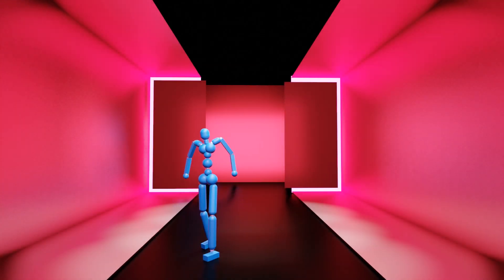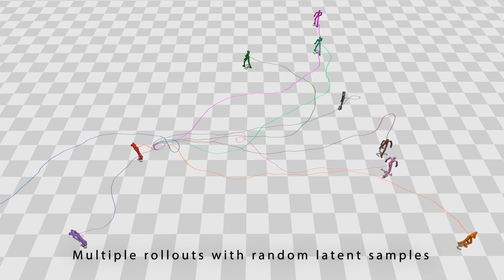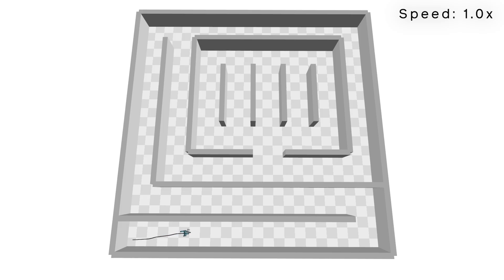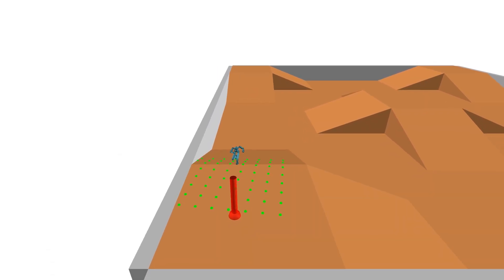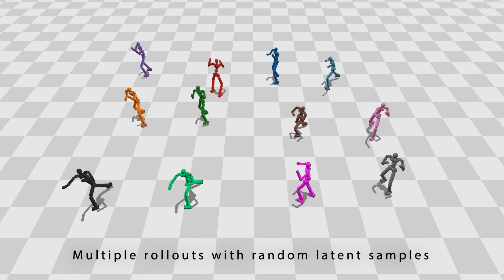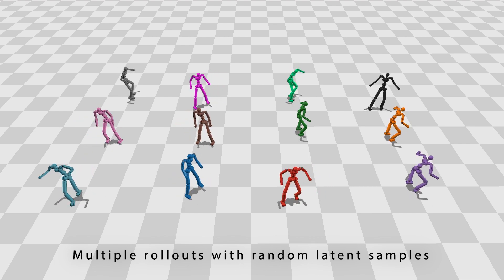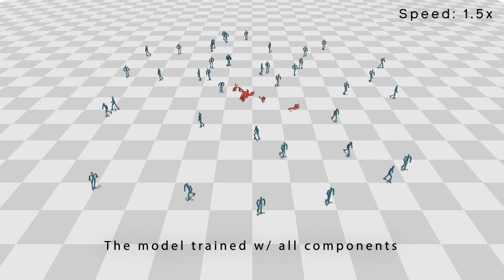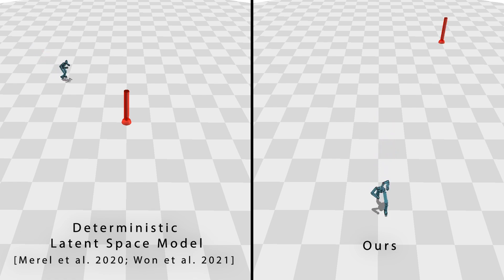[SIGGRAPH 2022] Physics-based Character Controllers Using Conditional VAEs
High-quality motion capture datasets are now publicly available, and researchers have used them to create kinematics-based controllers that can generate plausible and diverse human motions without conditioning on specific goals (i.e., a task-agnostic generative model).  In this paper, we present an algorithm to build such controllers for physically simulated characters having many degrees of freedom.  Our physics-based controllers are learned by using conditional VAEs, which can perform a variety of behaviors that are similar to motions in the training dataset.  The controllers are robust enough to generate more than a few minutes of motion without conditioning on specific goals and to allow many complex downstream tasks to be solved efficiently.  To show the effectiveness of our method, we demonstrate controllers learned from several different motion capture databases and use them to solve a number of downstream tasks that are challenging to learn controllers that generate natural-looking motions from scratch.  We also perform ablation studies to demonstrate the importance of the elements of the algorithm.